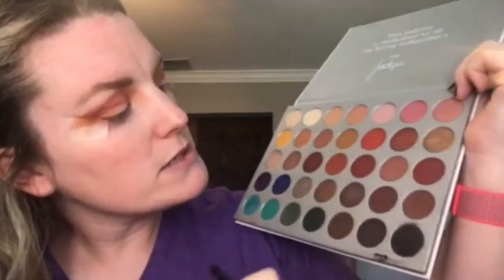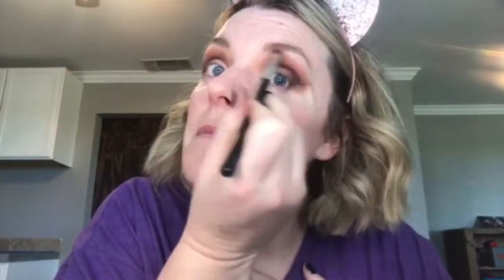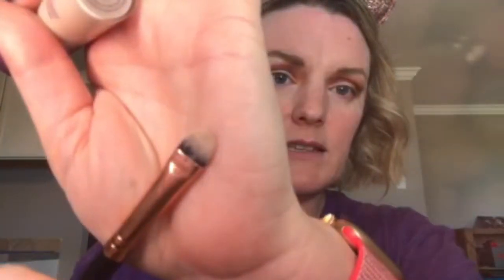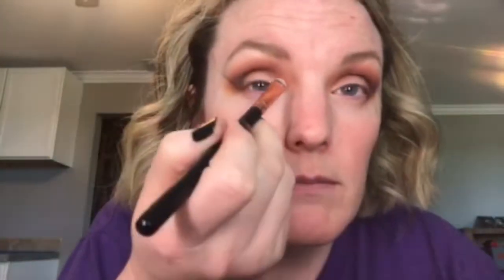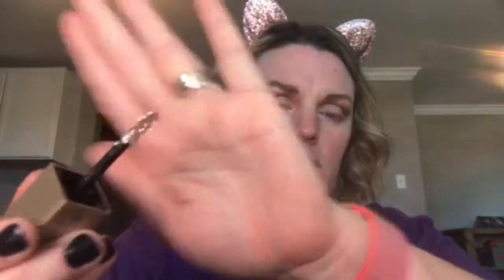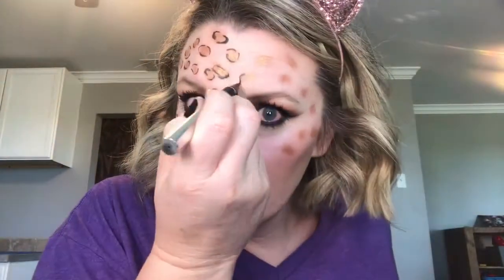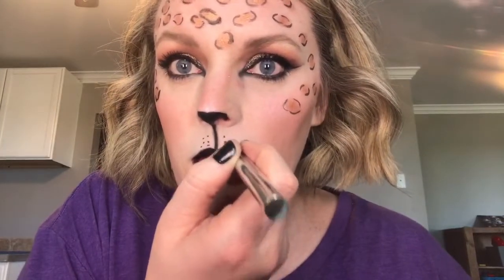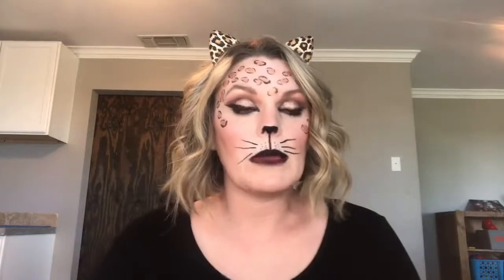Easy Halloween Look l Leopard Makeup